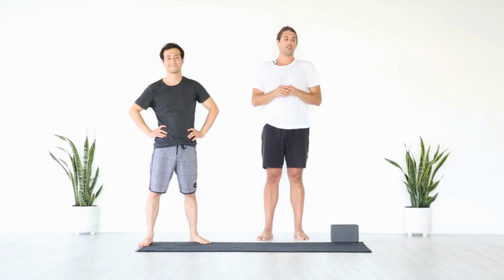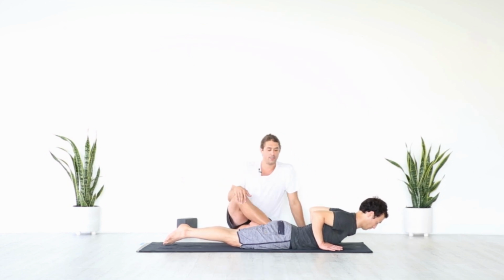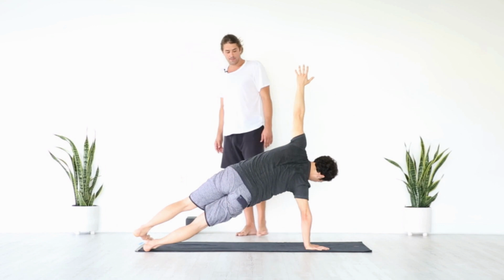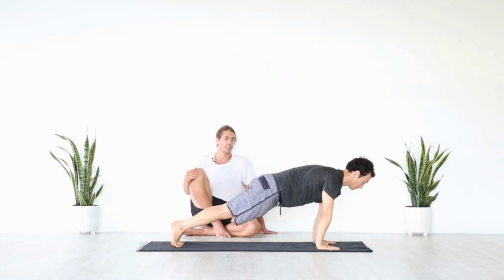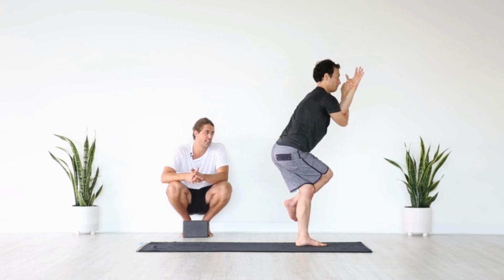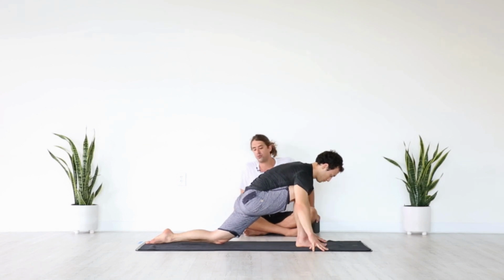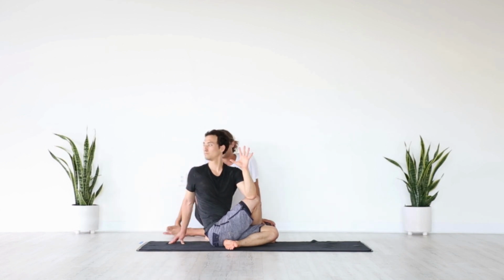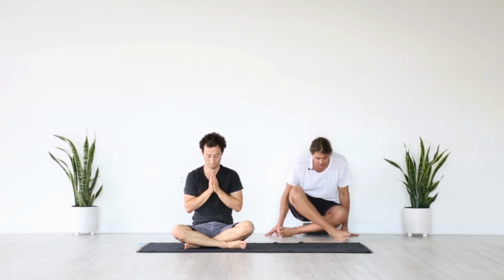JJ Cook Cranking Up the Heat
BODHI is LIVE!

Check us out: Bodhilive.com

Act fast, this offer expires!

BODHI is a boutique yoga and holistic lifestyle brand that specializes in online fitness.  We're bringing the studio into your living room by giving you a holistic approach to your health and wellbeing.

Still want your favorite youtube classes?  Don't fret!  As a member of BODHI you not only get access to the hundreds of previous youtube classes but you will be upgraded to the robust, never before seen library on BODHI.  Not only that but you'll have access to our entire support staff - the BODHI Ohana, teacher trainings, retreats, and so much more!

Join today!

BODHILIVE.COM